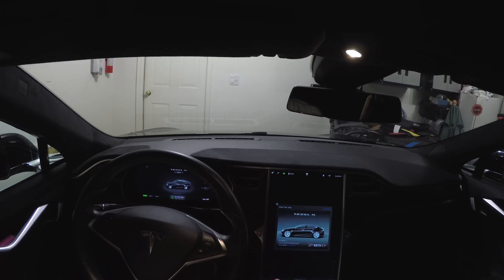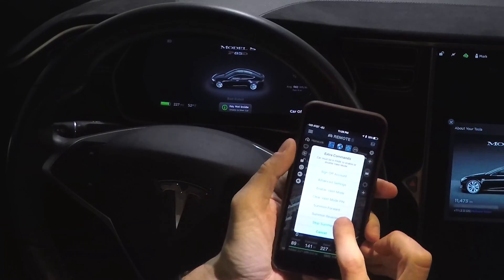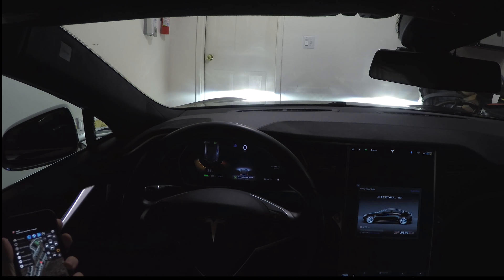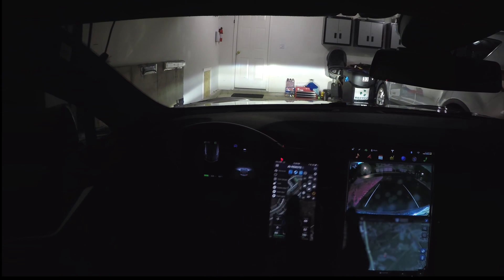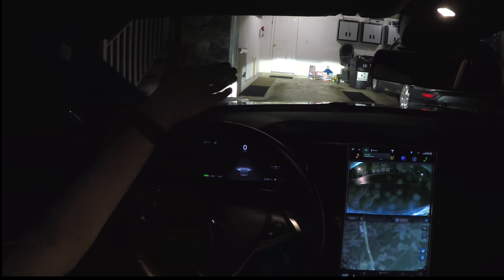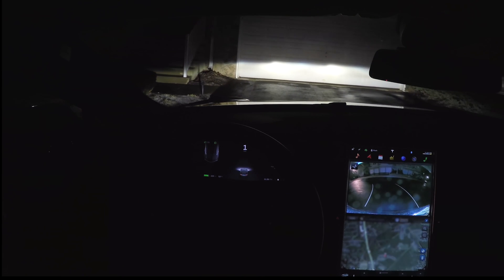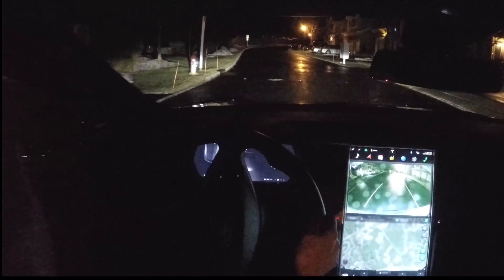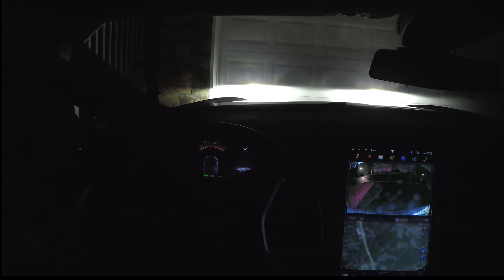Tesla 7.1 Summon Without Keyfob OR Keyless Start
NOTE: This was reported to Tesla via BugCrowd a year ago, so it is no longer an issue.

Yesterday, I received the new 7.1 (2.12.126) firmware. I went to test Remote S to see if the "Summon" features still worked and noticed something interesting. Unlike before, you can now Summon Forward and Summon Reverse without a keyfob OR a keyless start. If you're in the car and you Summon Reverse with the app, you can drive away in the car. Again, without a keyfob OR a keyless start. If you Summon Reverse outside the vehicle and wait for it to complete, then enter the vehicle, it won't let you drive. However, you can just click "Summon Forward" or "Summon Reverse." The instant this starts, you can interrupt it and drive off.  This new Summon functionality works with both Remote S and the official Tesla app, despite still requiring a secondary password to activate "Keyless Start."

Previously, when you initiated a Keyless Start, you were asked to enter your password again. You also couldn't Summon without the keyfob nearby OR a keyless start activated. Potential problem: You can open the garage, unlock the doors, get in the car, activate Summon, then drive away without ever entering the password.